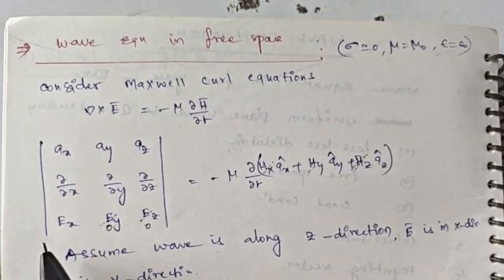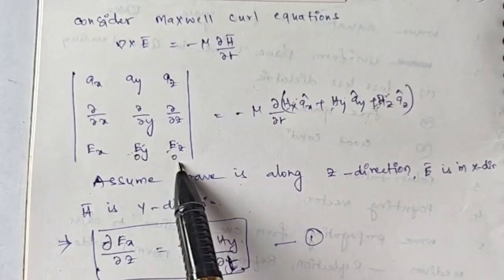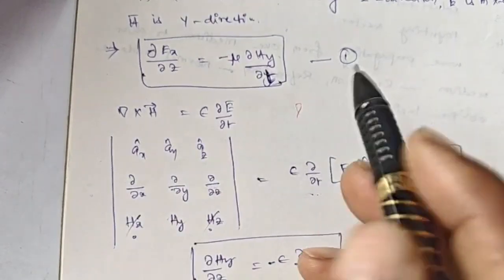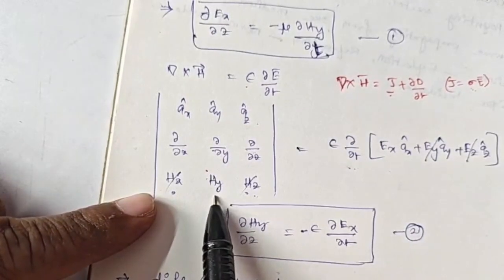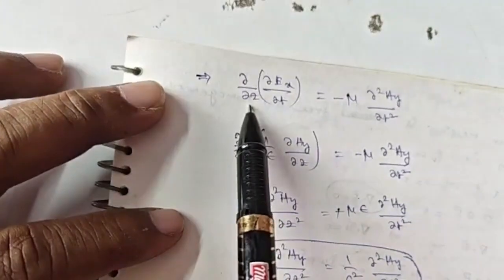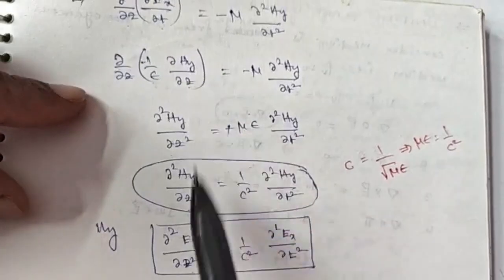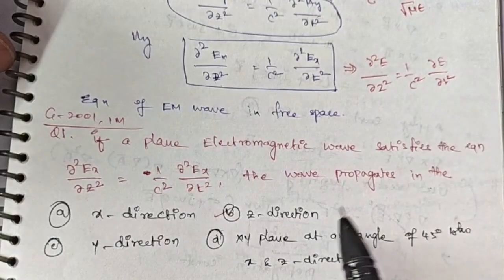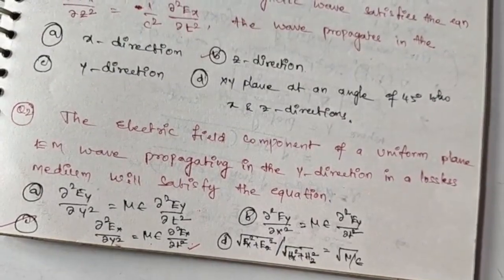EM WAVE EQUATION IN FREE SPACE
In this video, we derive the EM Wave Equation in Free Space from Maxwell's equations